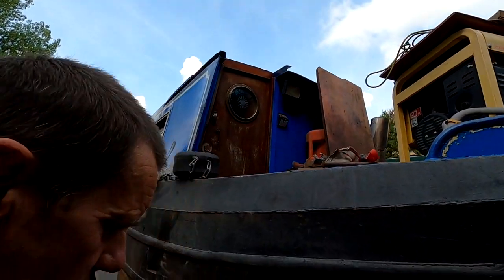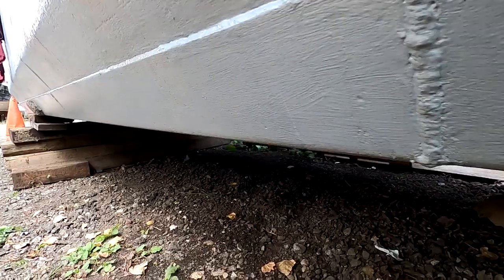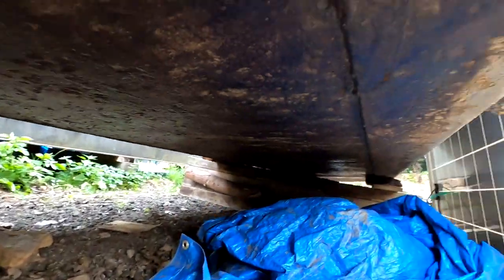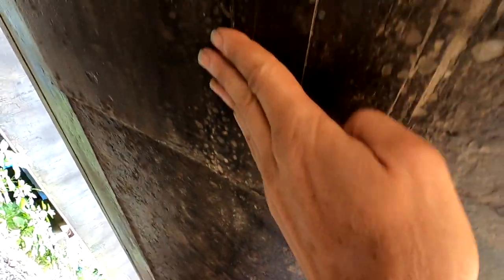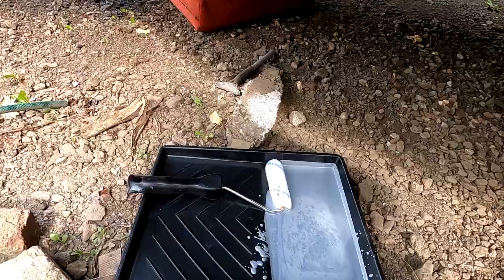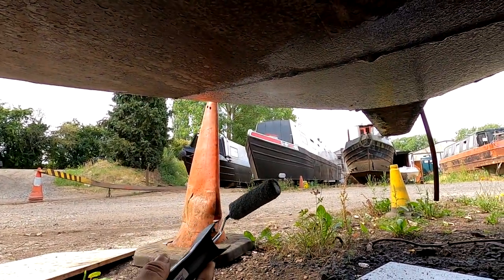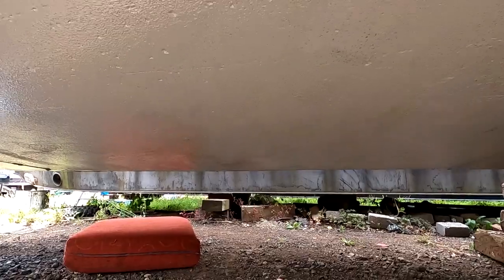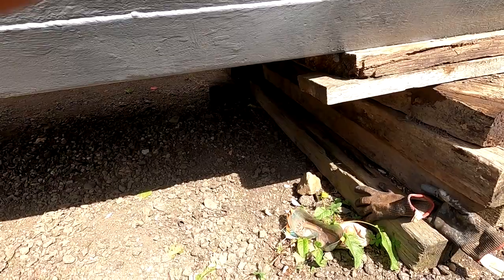Painting my Narrowboat Base plate , Narrowboat life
is it worth painting a Narrowboat Base plate ?